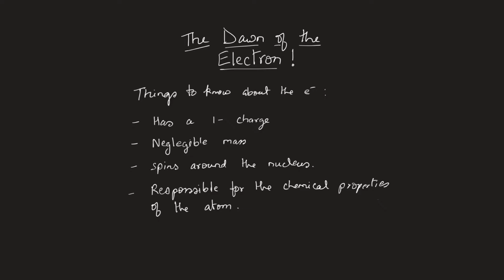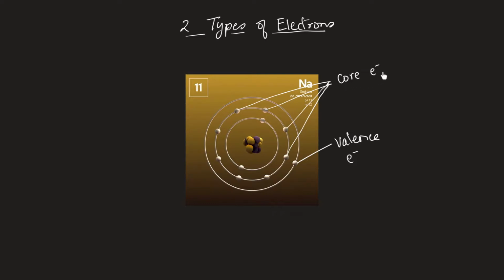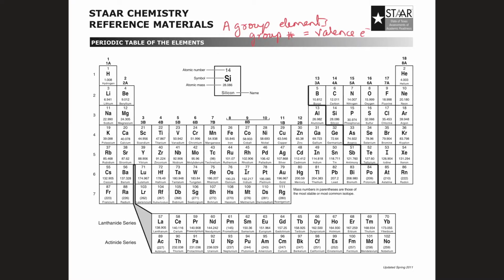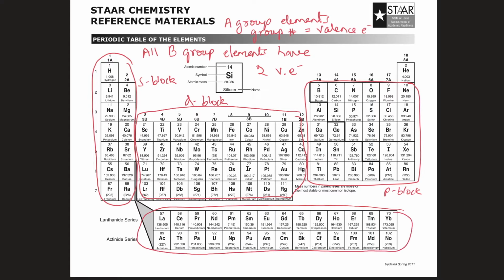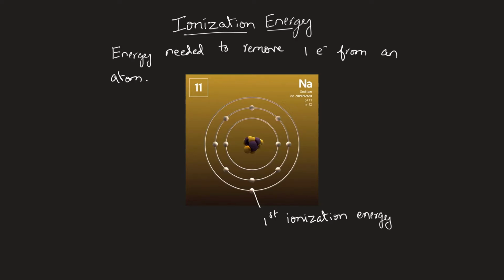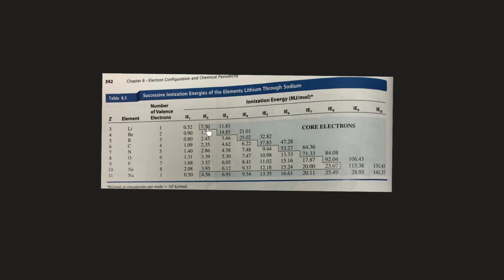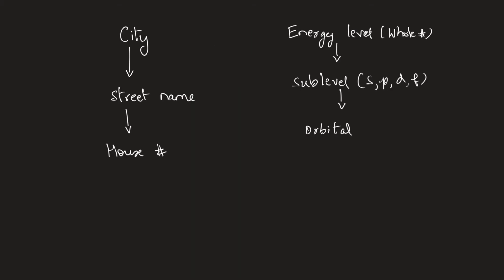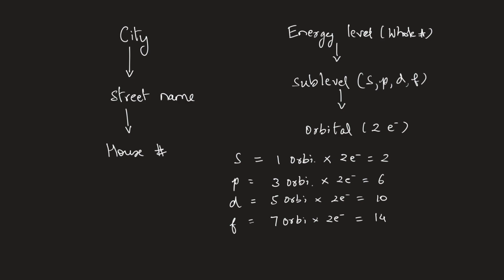Valence electrons and energy levels